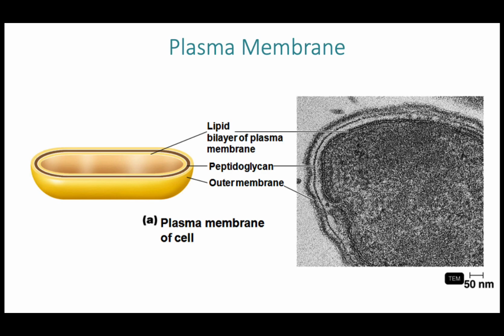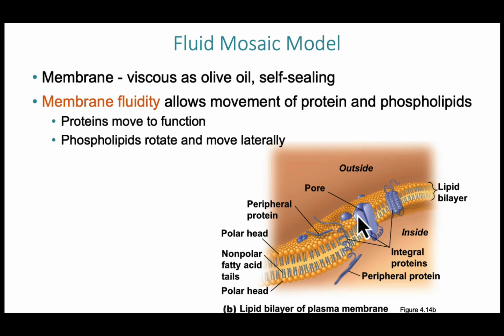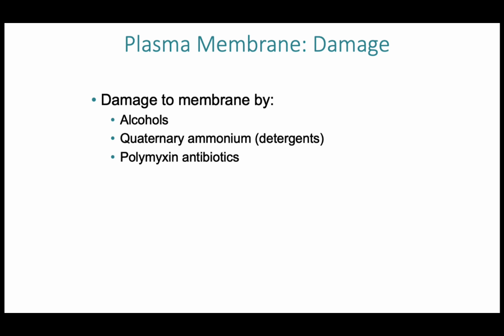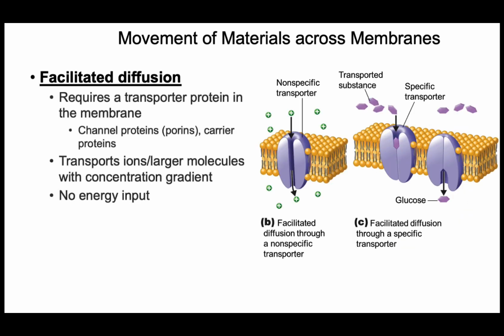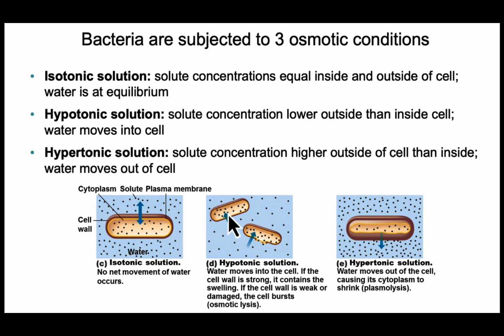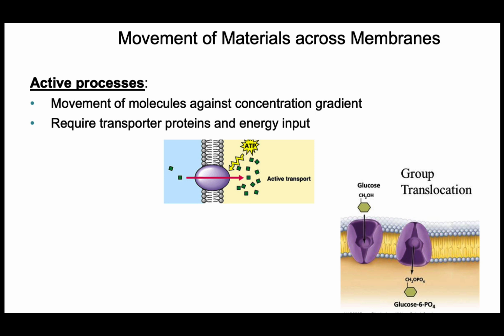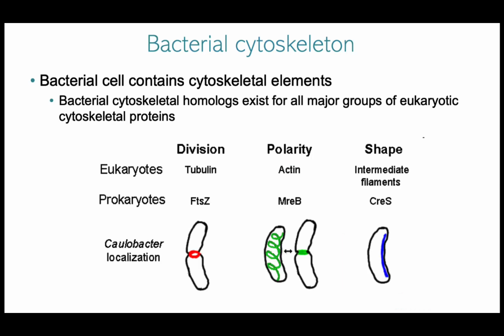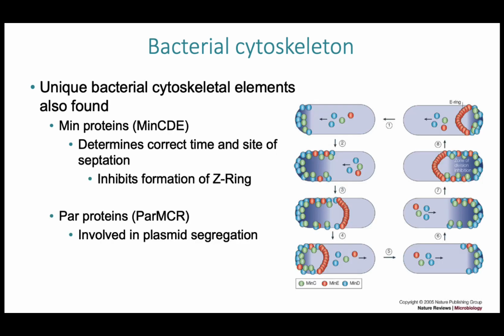Microbiology Chapter 4 Part 4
Table of Contents:

00:00 - Structures Internal to Cell Wall
00:12 - Plasma Membrane
00:45 - Plasma Membrane: structure
01:55 - Fluid Mosaic Model
02:59 - Plasma Membrane: Function
05:04 - Plasma Membrane: Damage
06:11 - Movement of Materials across Membranes
06:56 - Figure 4.17a
08:01 - Facilitated diffusionRequires a transporter protein in the membraneChannel proteins (porins), carrier proteinsTransports ions/larger molecules with concentration gradientNo energy input
09:04 - Figure 4.17d
10:11 - Bacteria are subjected to 3 osmotic conditions
13:10 - Active processes: Movement of molecules against concentration gradientRequire transporter proteins and energy inputActive transport Group translocation Molecule is chemically altered during transport
15:06 - Figure 4.6
15:37 - Bacterial cytoskeleton
16:33 - Bacterial cytoskeletal proteinsFtsZ (homolog of Tubulin)Recruits other proteins to division site (septum) Form Z-ring that constricts during cytokinesisMutants are filamentous
17:05 - Bacterial cytoskeleton
17:52 - Bacterial cytoskeleton
18:21 - Bacterial cytoskeleton